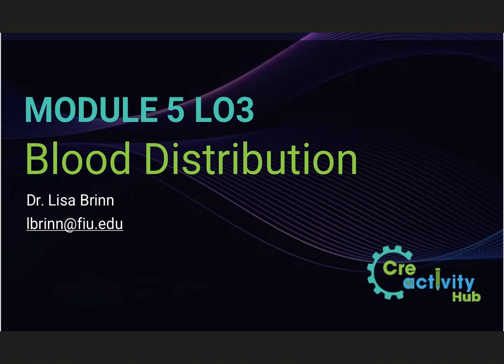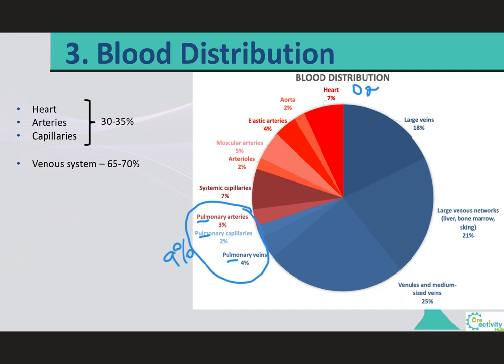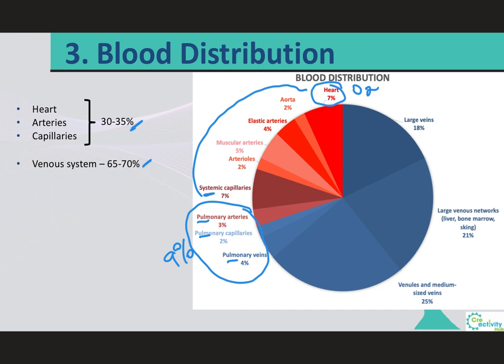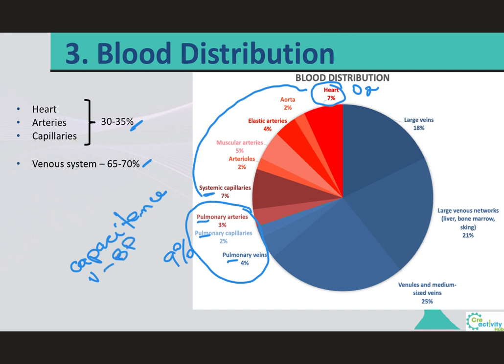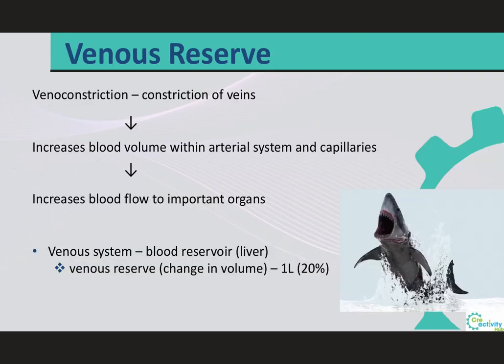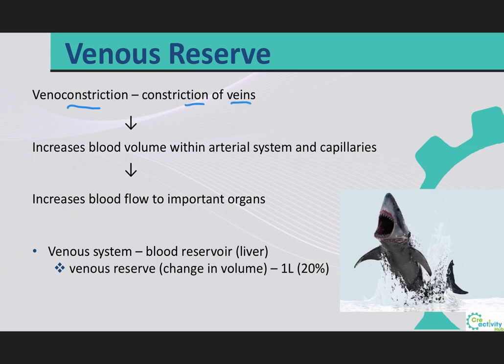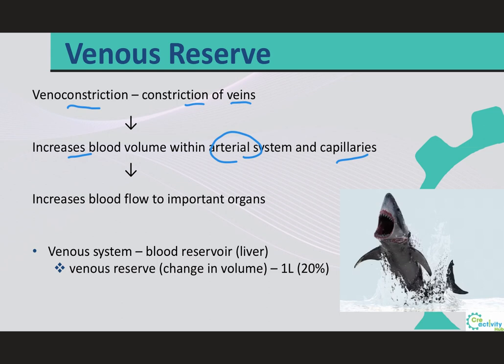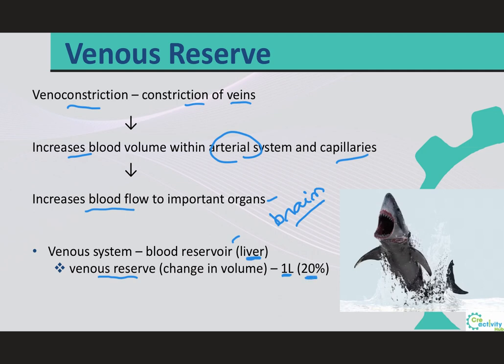5. A & P II LO3 Blood Distribution